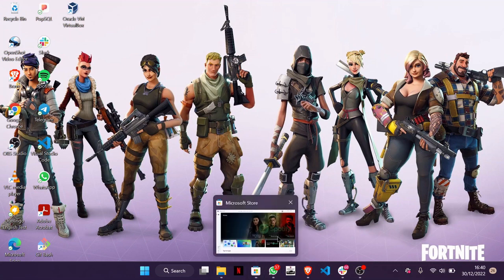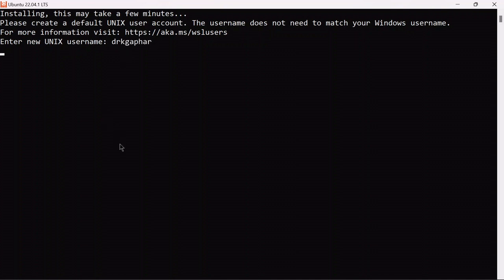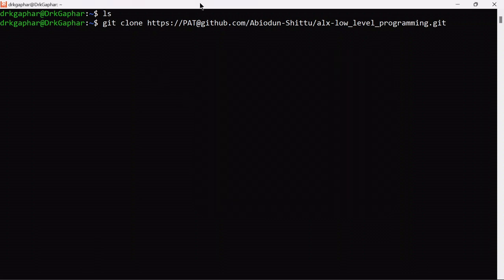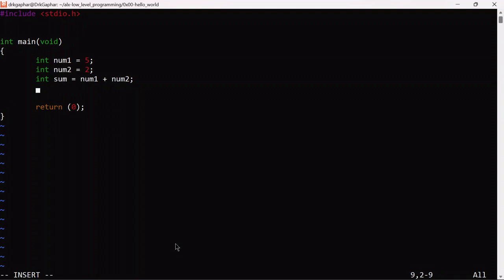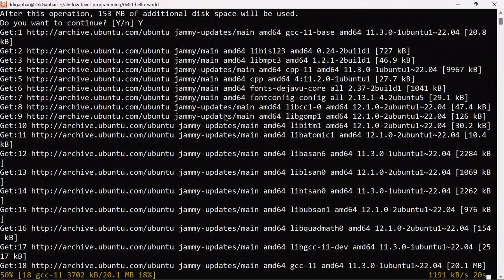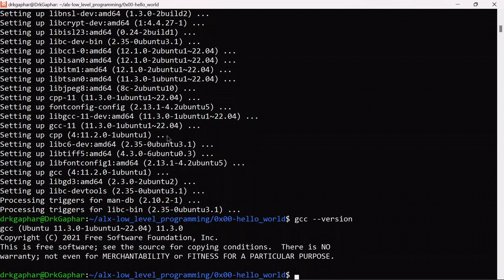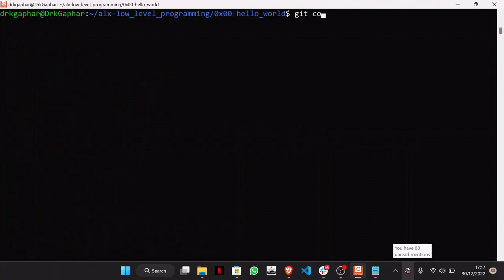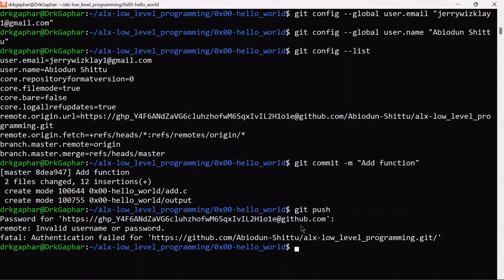INSTALL AND USE UBUNTU(22.04) FROM MICROSOFT ON WINDOWS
This video shows you how to download and setup ubuntu 22.04 LTS from Microsoft store on windows OS for you ALX projects